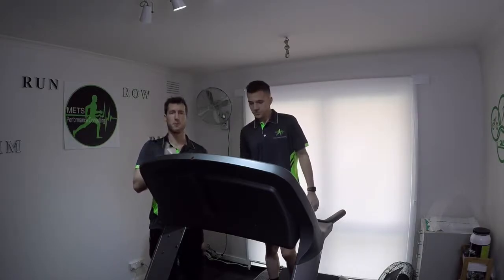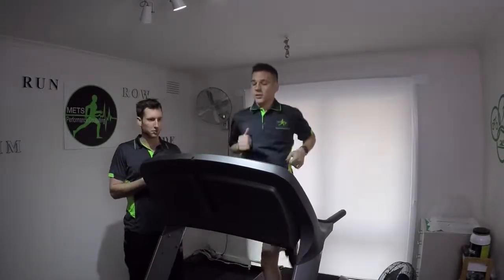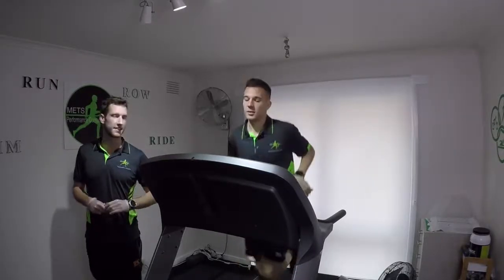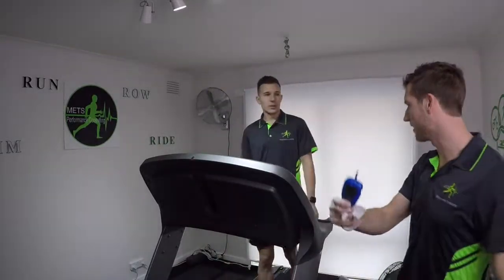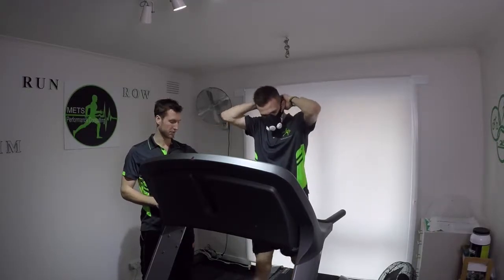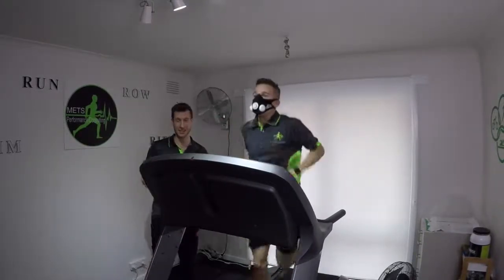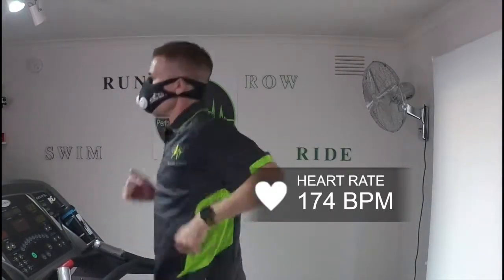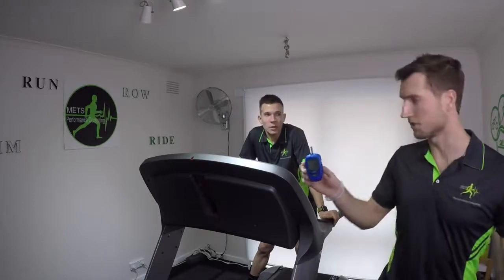8 - THE METS MASTERMIND: Altitude Mask Experiment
The METS Mastermind is an information hub for everything endurance performance delivered by accredited exercise and sport scientists who are athletes themselves. The aim is to educate endurance athletes of all competitive levels about ways to improve their performance through a variety of means including physiological training, strength & conditioning, biomechanics and everything in between. Most importantly the METS Mastermind is targeted at the endurance athlete and therefore all of the content is presented in an easy to understand manner so that you don’t need a professional qualification to explore the science of improving human performance.